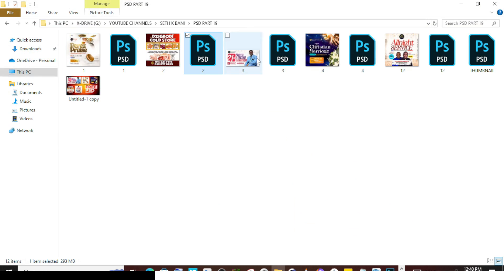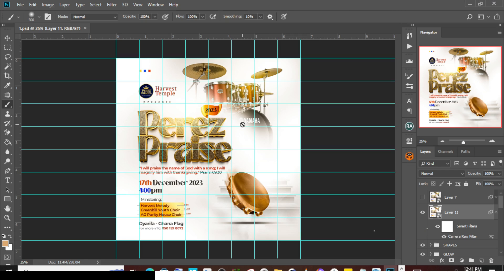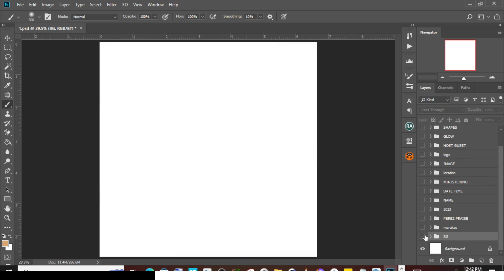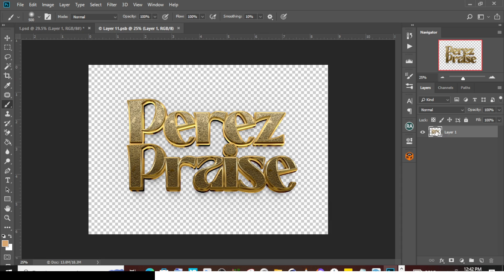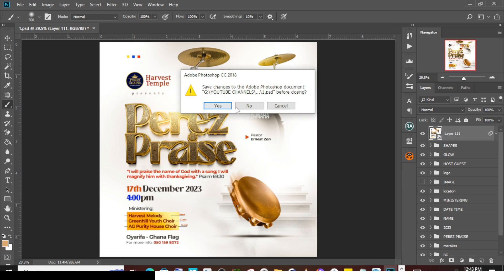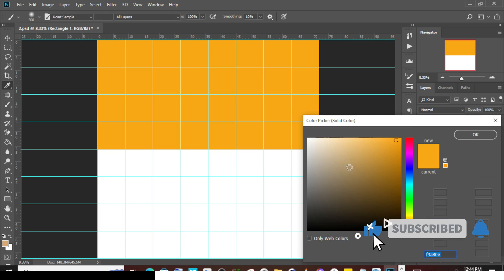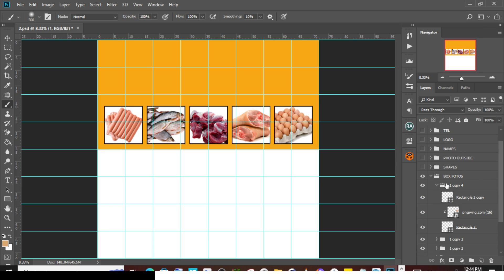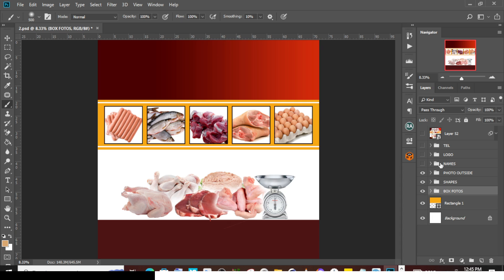FREE PSD Flyer Templates Download - Photoshop 2024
Seth Bani,
Seth K Bani,
Bani Seth,

1. Best Tool to Grow your Channel (TUBE BUDDY)

2. PAYONEER (Own an International Bank Account)